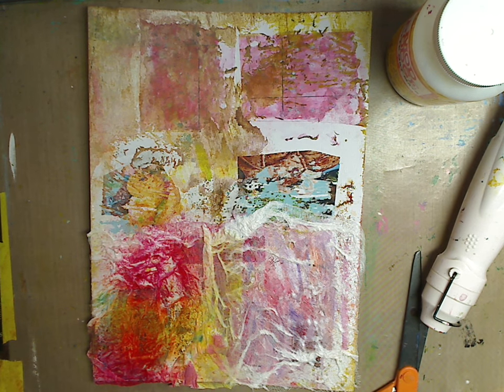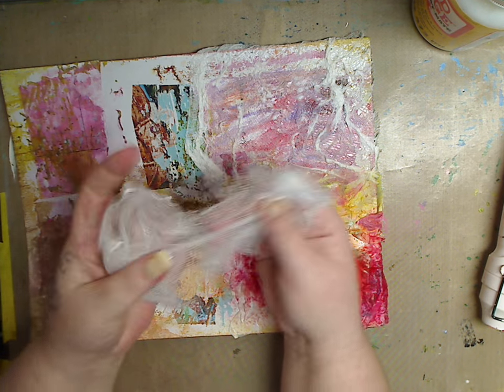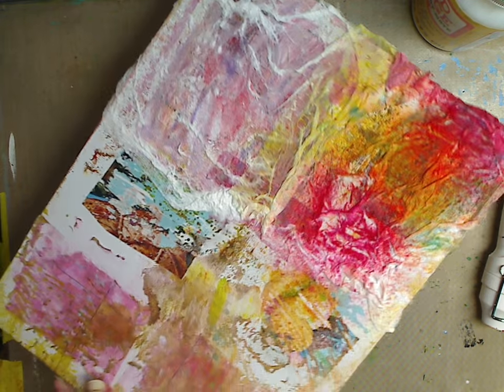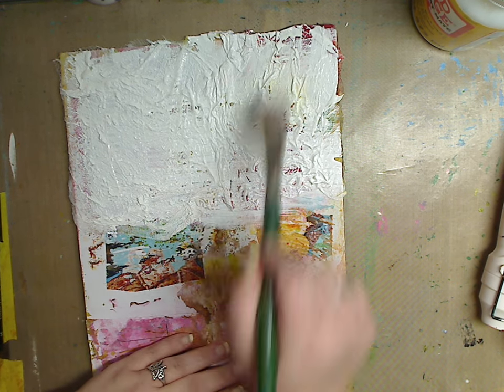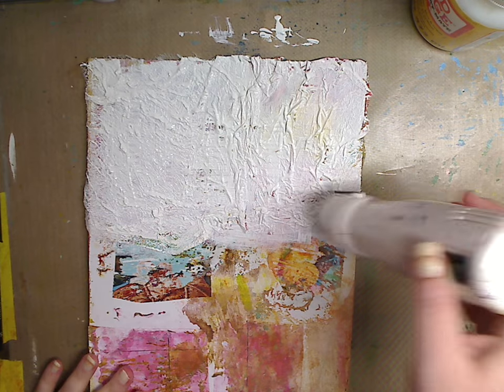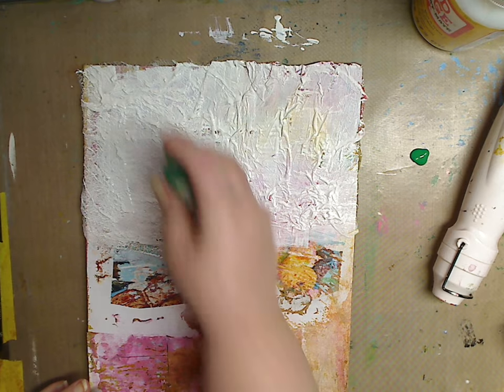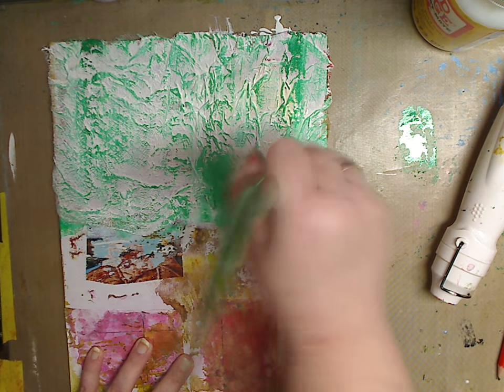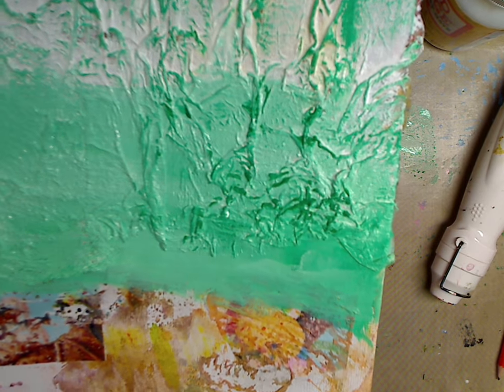How to Make a Faux Modeling Paste Look with Papertowel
FIND ME--
~~ Keep on keeping on!!
MY ETSY
SKYPE- knittingandthings1
MY ADDY
Kelly Donovan
2423 Acorn Dr